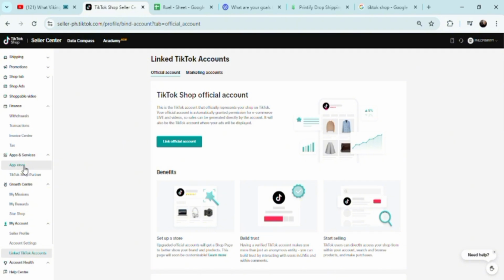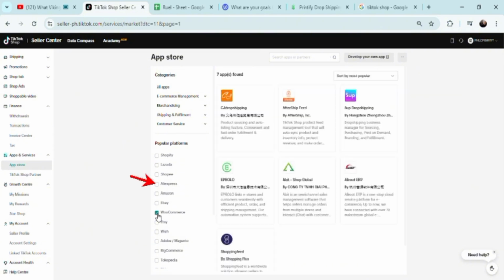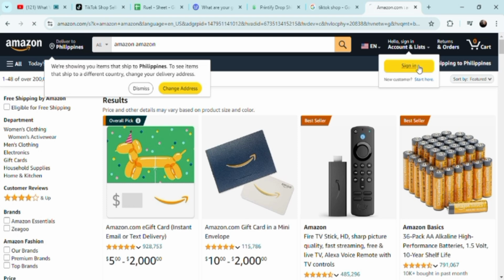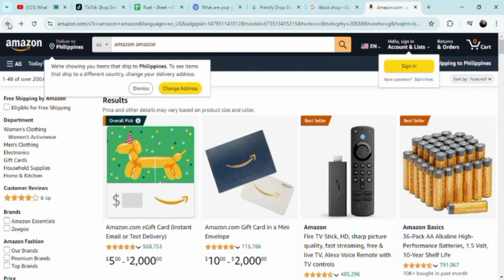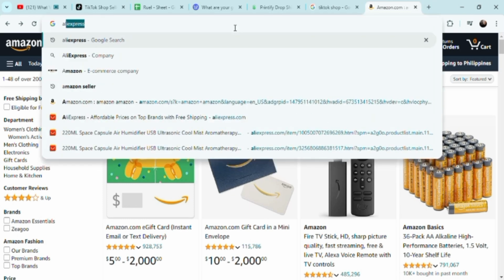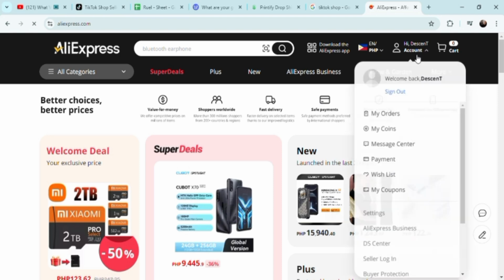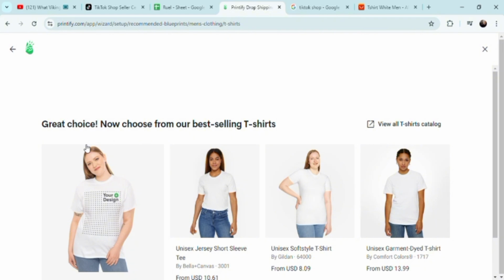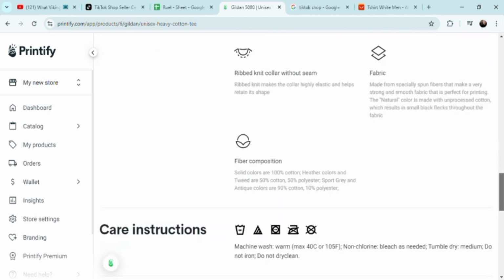How to Dropship from Aliexpress to Woocommerce (Full Guide)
Signup for aliexpress; Learn how to dropship from Aliexpress to Woocommerce with this full guide. Find out everything you need to know to start your dropshipping business successfully!